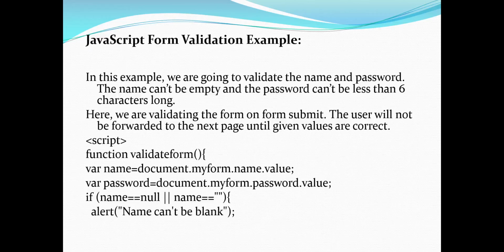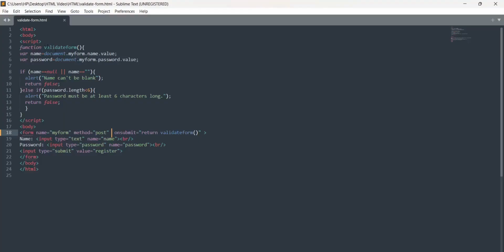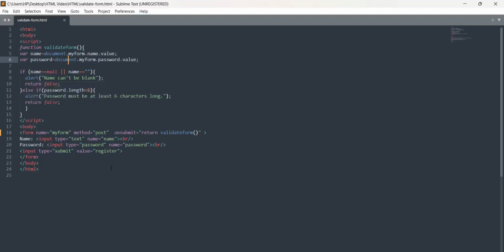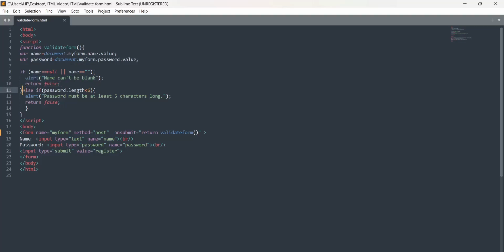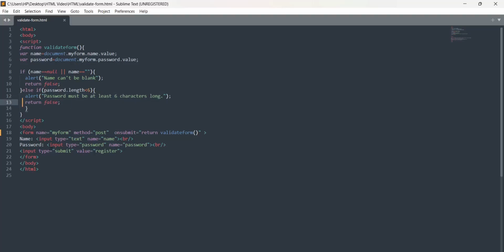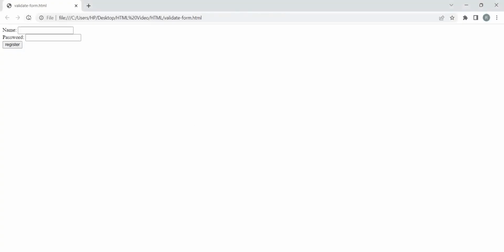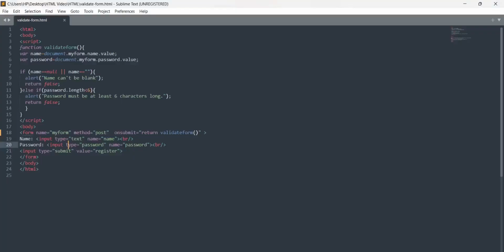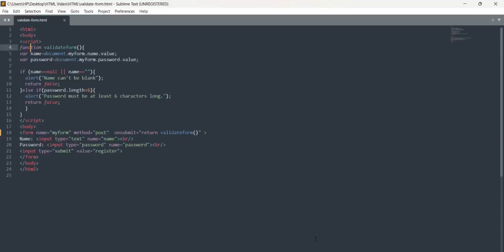30 Form Validation | HTML CSS And JAVA SCRIPT For WEB DEVELOPMENT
30 Form Validation | HTML CSS And JAVA SCRIPT For WEB DEVELOPMENT